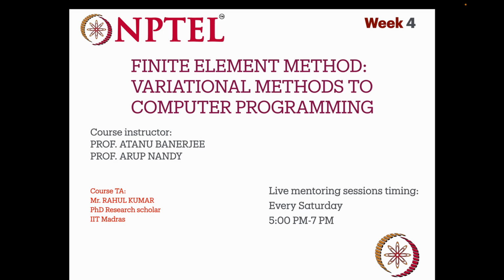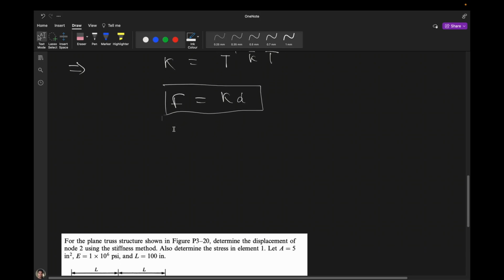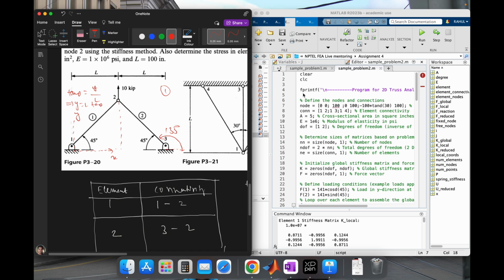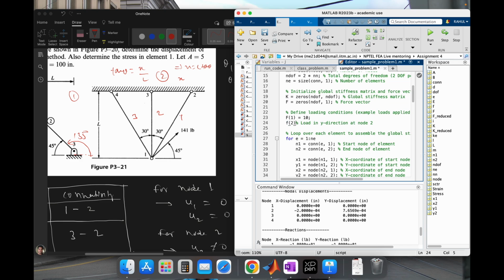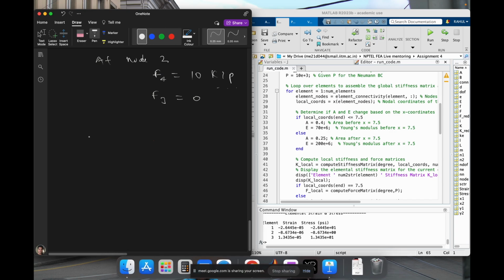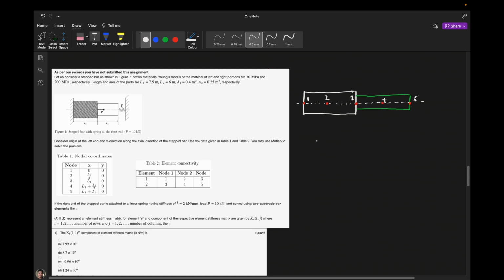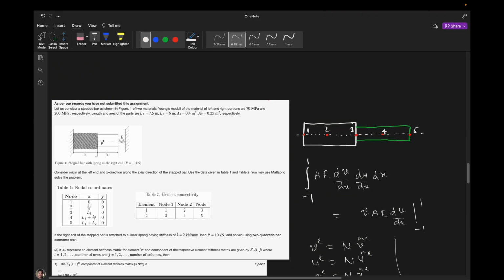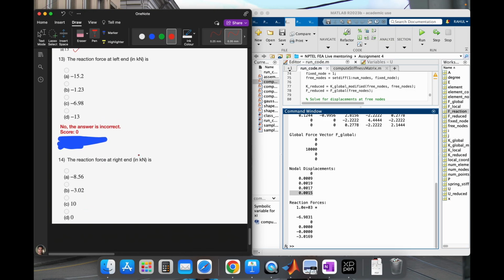Truss problems with MATLAB programming | NPTEL | FINITE ELEMENT METHOD| Week 4